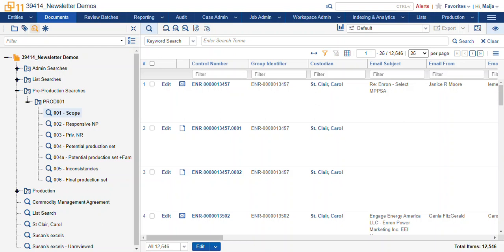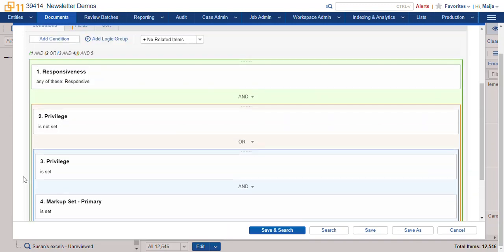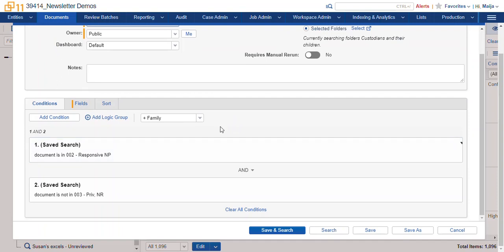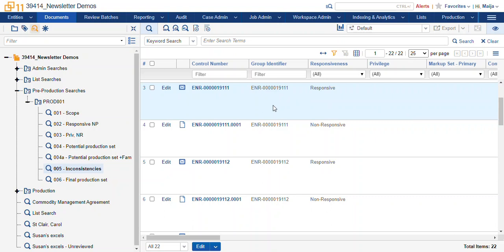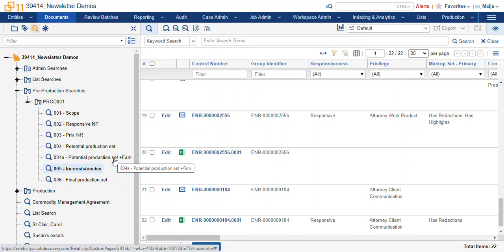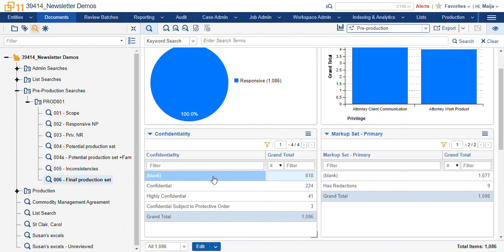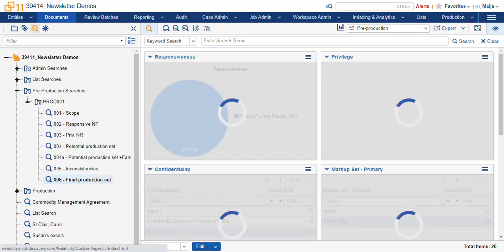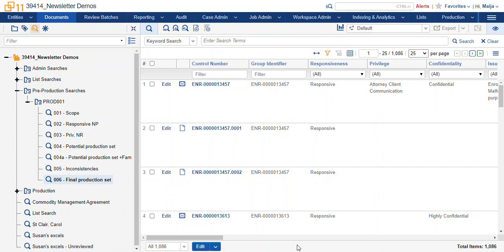Relativity Review: Production Saved Searches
Learn about Production Saved Searches in Relativity and some tips and tricks to make it work better for you. For more information about this or Ricoh Relativity,